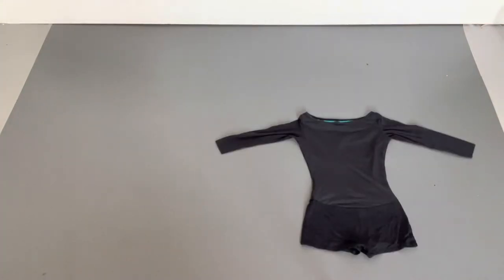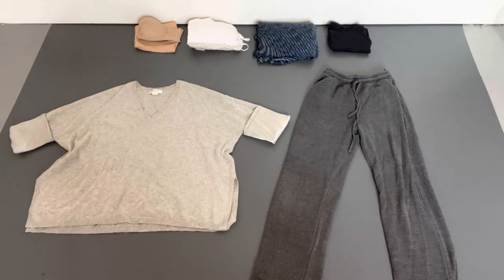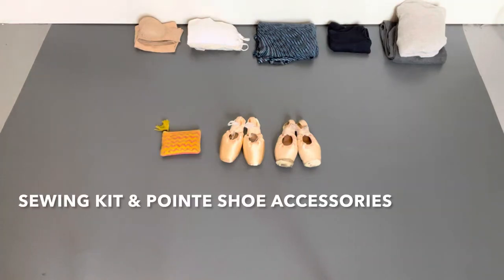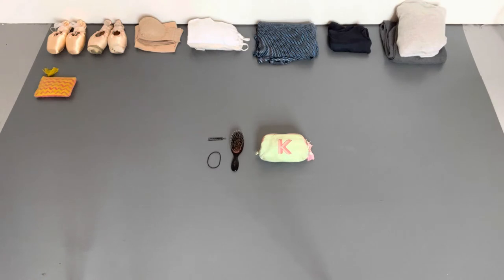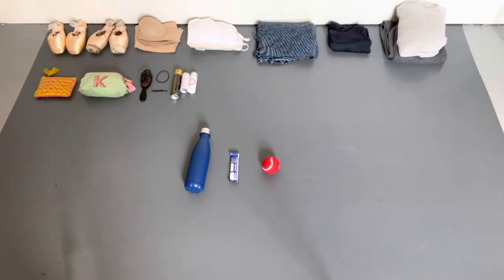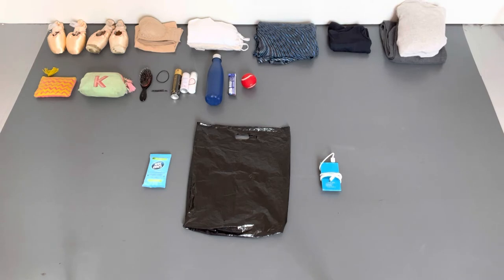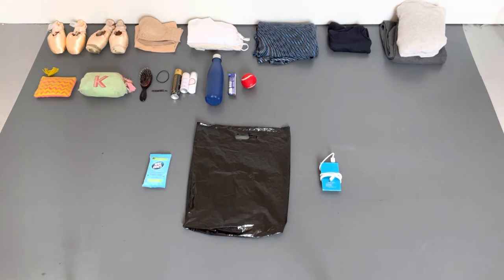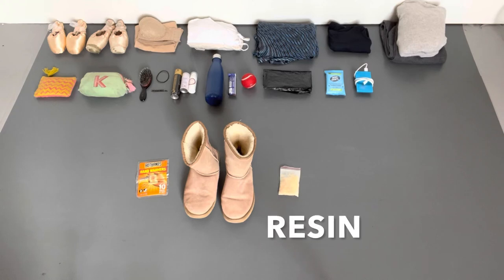The Essentials For A Ballet Photoshoot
Welcome to this behind the scenes video showing what I pack for a dance/ballet photoshoot for both studio and outdoor shoots.
I have been doing ballet photoshoots for over 10 years and these are the top items to help you feel prepared and get the best photographs!

• Want to connect with dance photographers? Create a listing with Fiverr

• Looking to launch your own video-hosting website?

What's in my bag:

- Nude shorts
- Nude strapless bra
- Mini hairspray:
- Tennis ball
- Travel wet wipes
- Portable phone charger/power bank
- Portable hand warmers
- Sheepskin boots

- Iphone 10